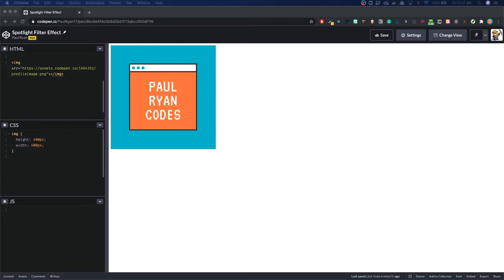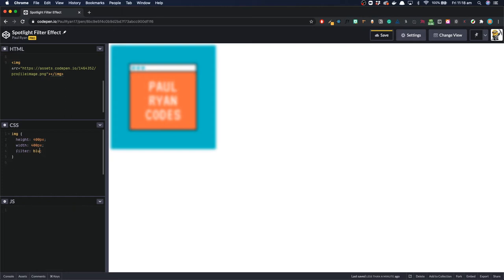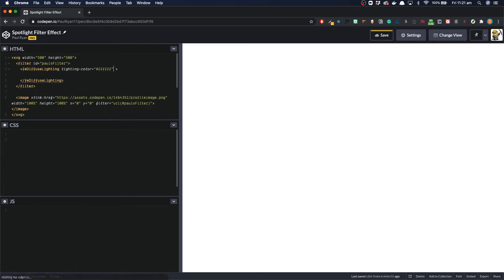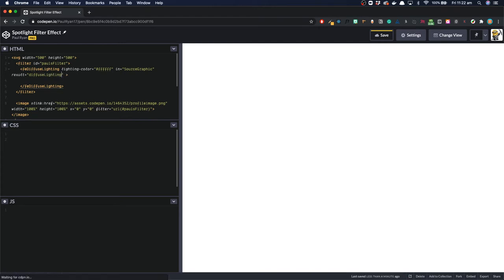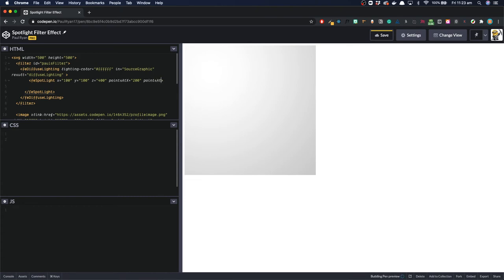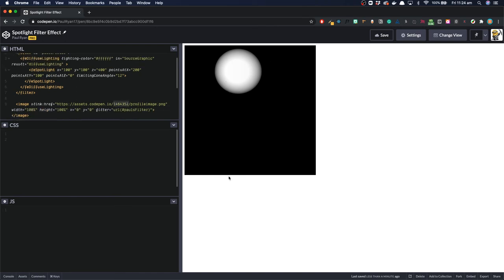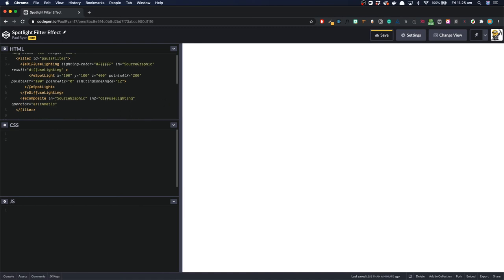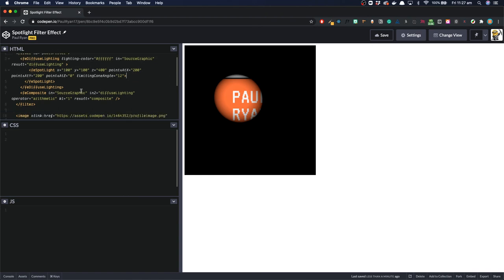SVG Filter Spotlight Effect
Here is my blog post.